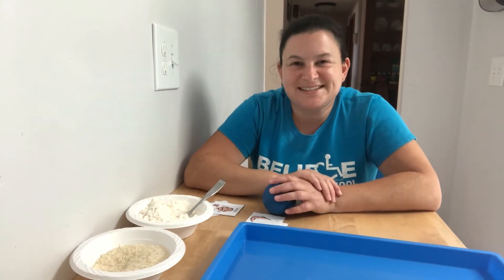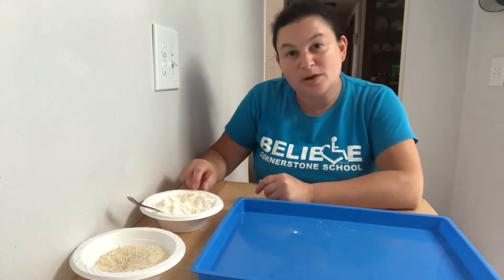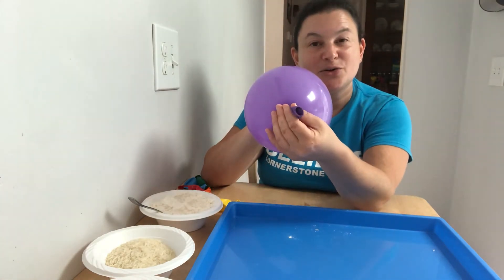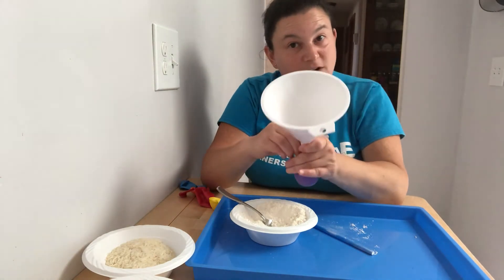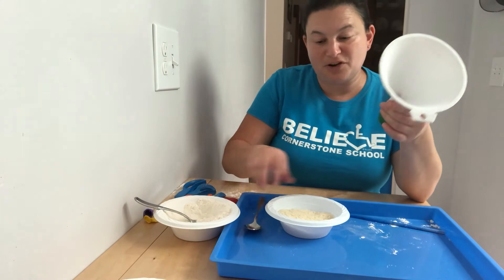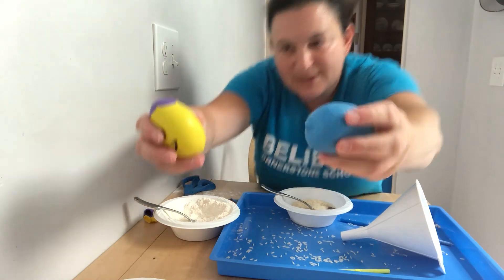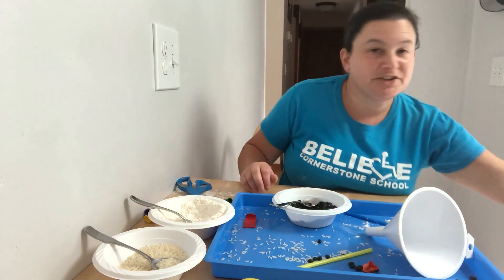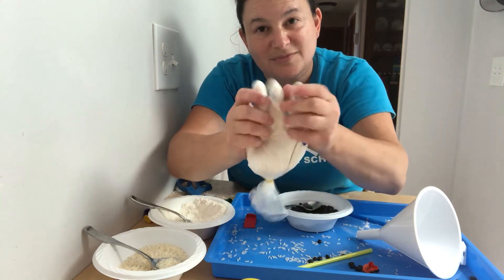Making Stress Balls!